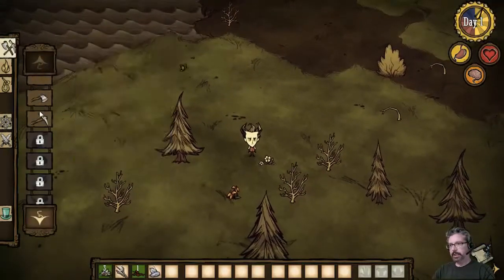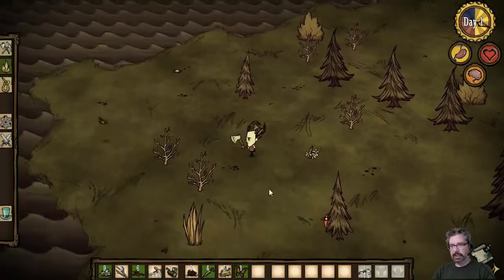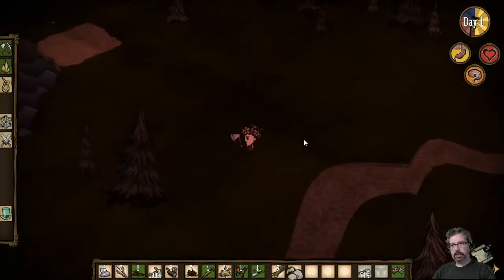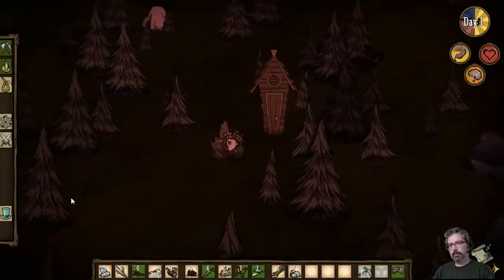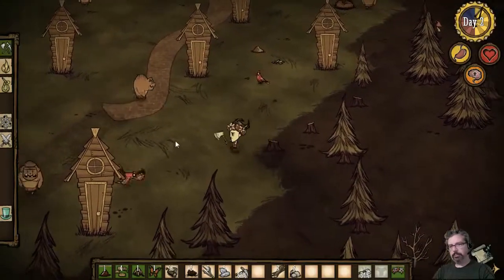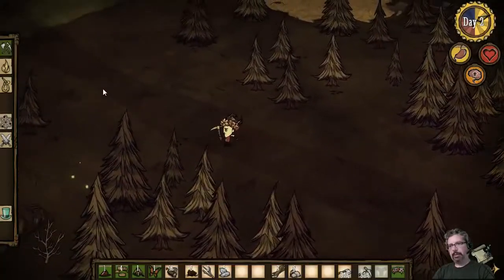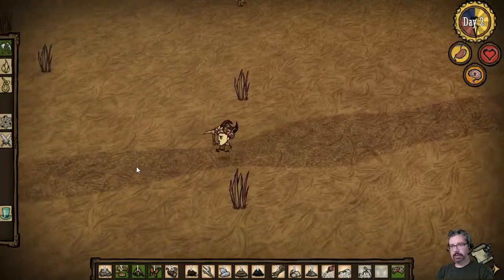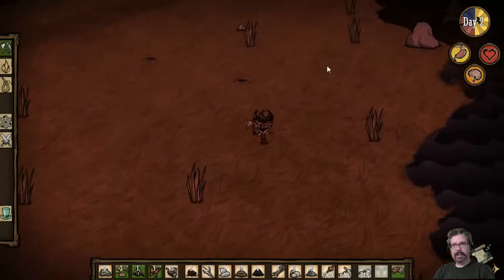In Game: Don't Starve Episode 4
When will we learn...